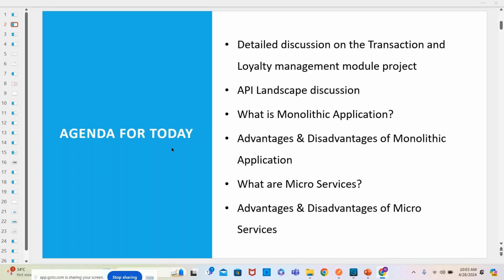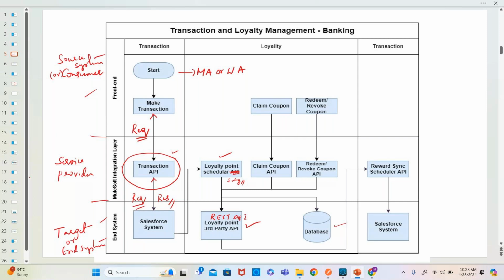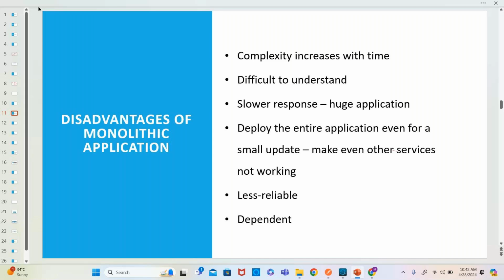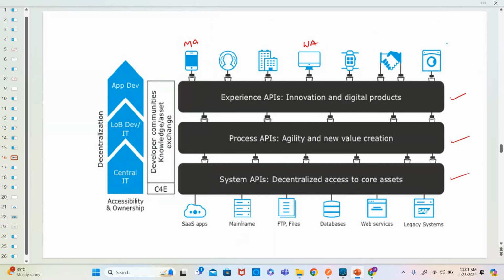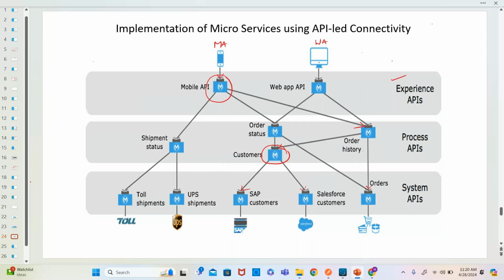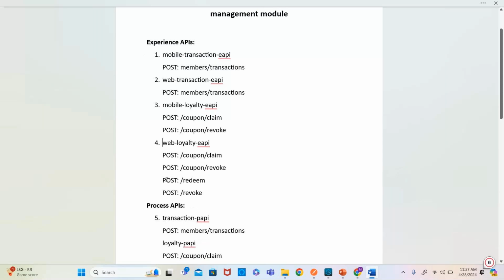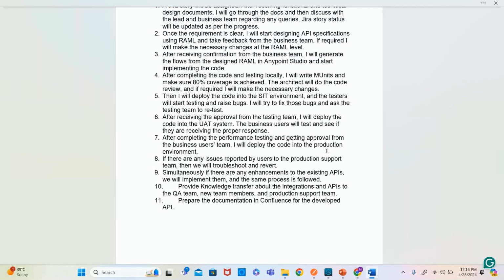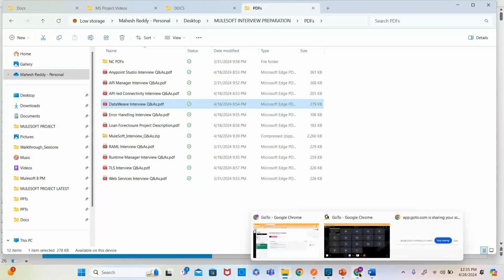MS Project Day2